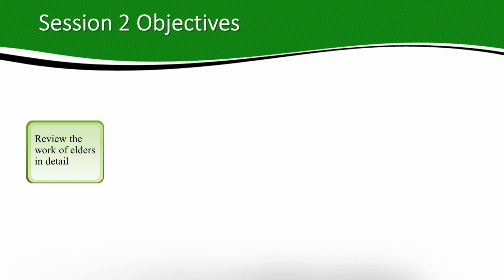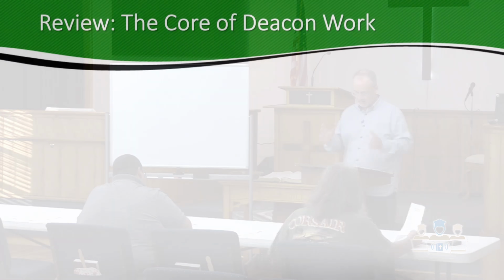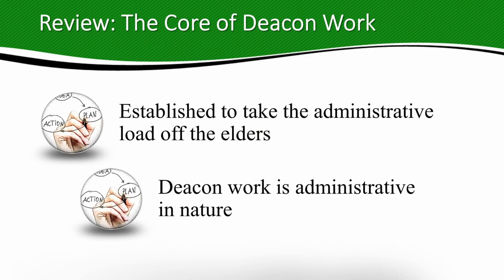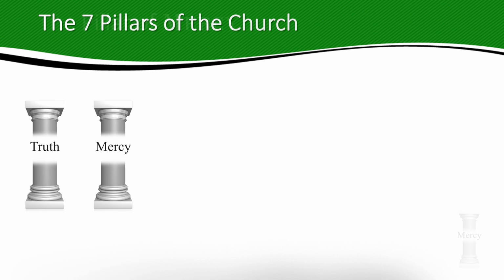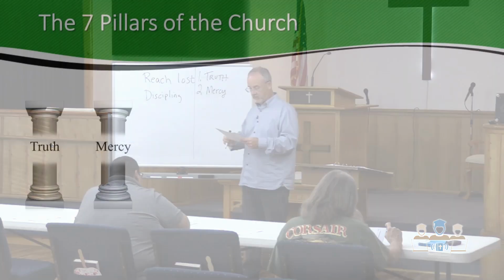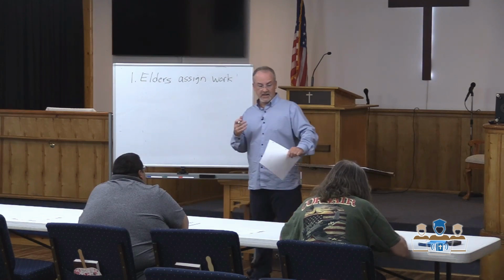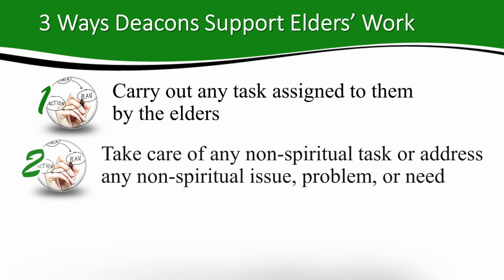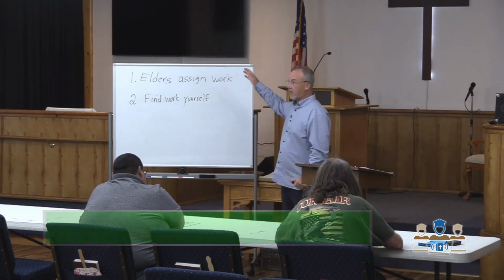Deacon Training, Session 2: How Deacons Decide What to Do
In this video, Wes Moore reviews the 3 ways deacons decide what work they are to do in the church. During the discussion, he explains the all-important 7 Pillars of the Church model, as well as how the work of deacons has been distributed over the years to other teams within the church. Finally, he points out a potential key focus for deacon bodies around the country--preparing for a future economic emergency.